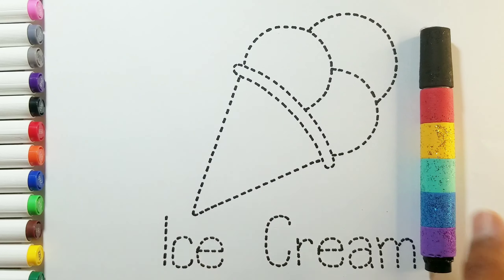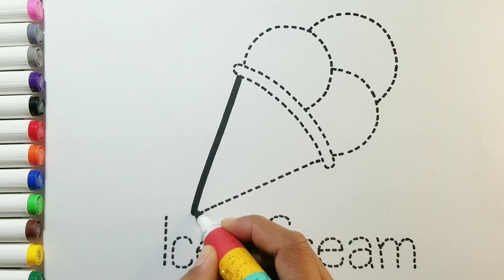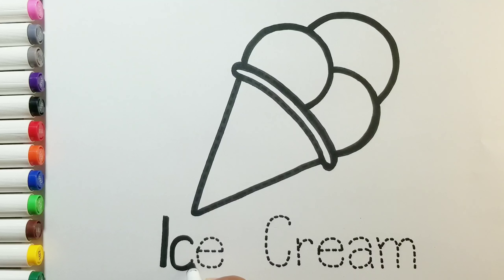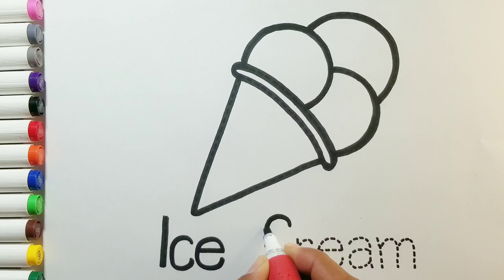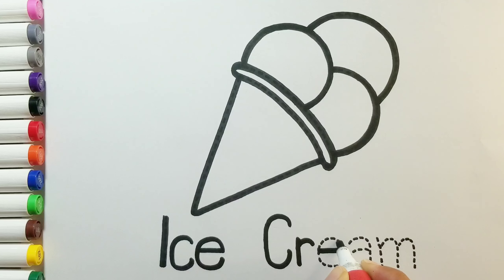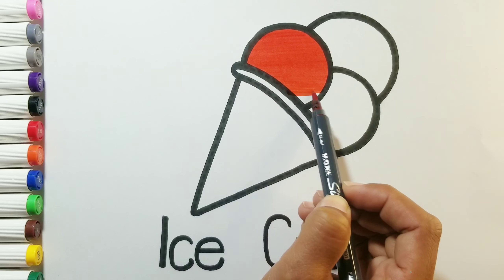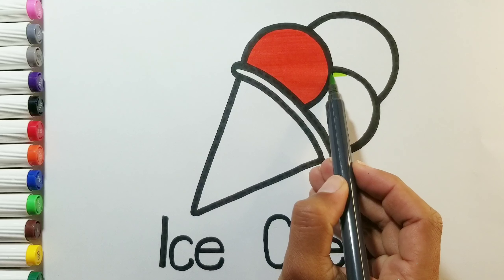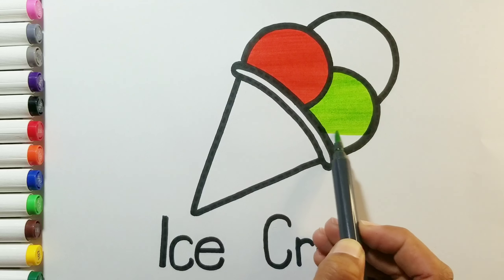Ice Cream Drawing, Painting 🖌️🎨 and Coloring for Kids and Toddlers